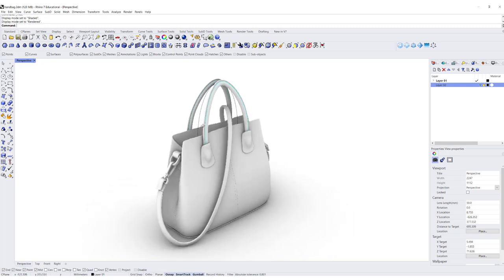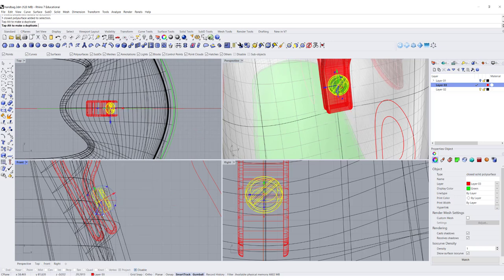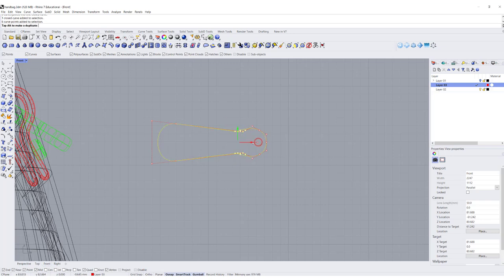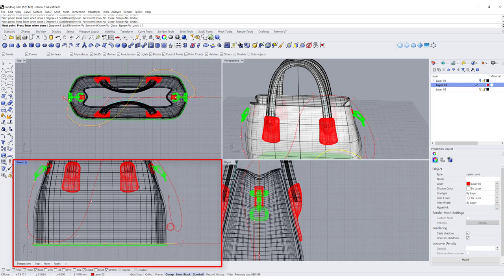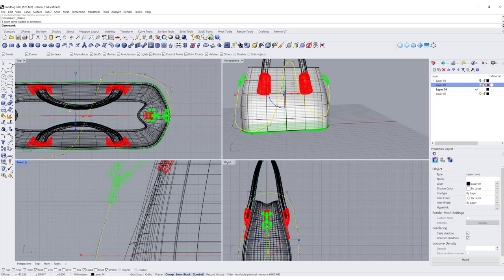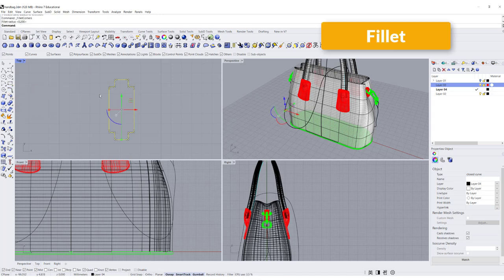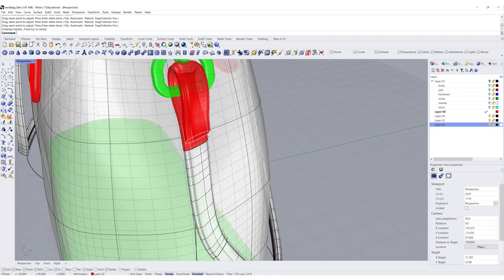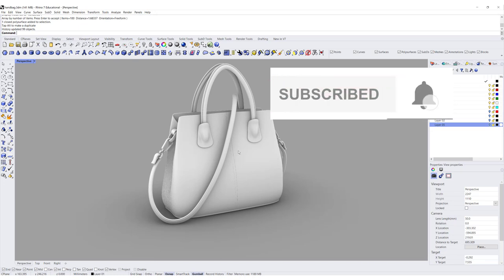Handbag 3D Modeling Part 2 Tutorial 3D Modeling with Rhino 3D #222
In this handbag 3D modeling part 2 video, I would like to discuss how to 3D model the straps, hardware and the stitches.

★☆★ If you found this video helpful, help me to spread the word by liking or commenting. It helps me to reach more people and allow me to create more videos!eate more videos!

0:00 Introduction
1:22 Offset Curve
1:31 Blend Curve
1:51 Extrude
3:08 Cylinder
3:27 Fillet Edges
6:09 Rectangle-conic corners
6:19 Move
8:09 Circle
10:41 Boolean Difference
13:57 Project To CPlane
14:52 Curve from 2 Views
15:13 Rebuild
15:30 Smooth
19:18 Split
19:49 Mirror
21:14 Trim/ Join
22:09 Fillet Corners
25:15 Sweep 1 Rail
27:43 Extract Isocurve
29:58 Array Along Curve